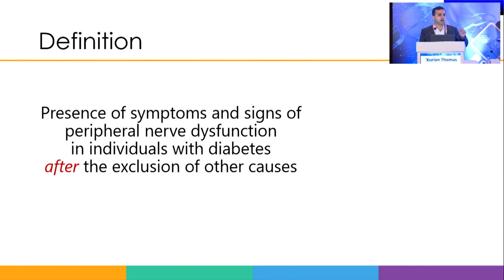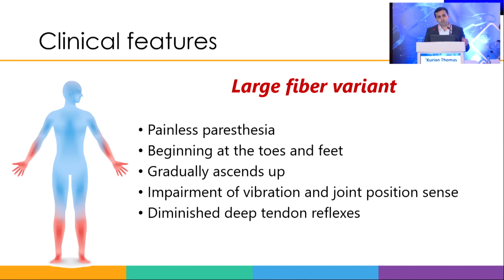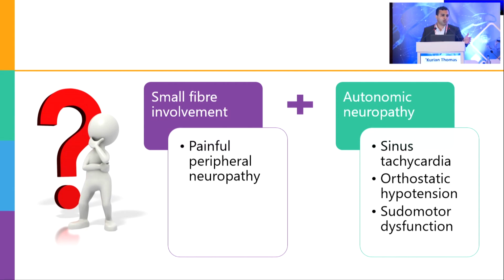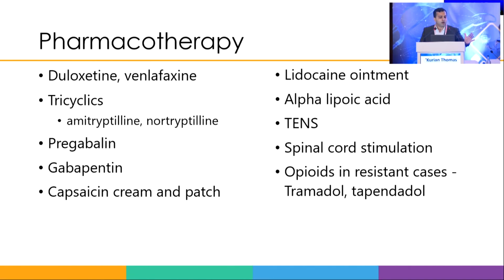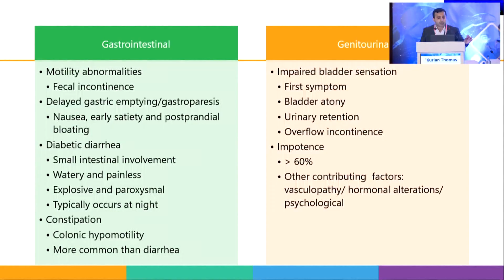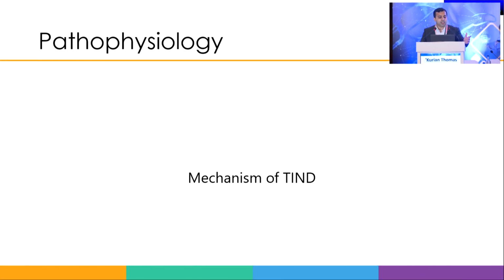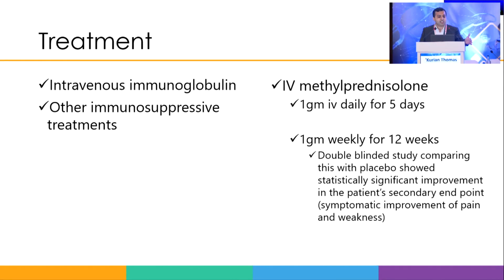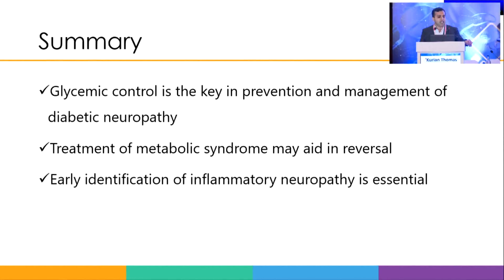Clinical Spectrum and Management of Diabetic Peripheral Neuropathy by Dr. Kurian Thomas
Session 2, Nerve and Muscle Disorders
Day 2, 23th August,
Hall A